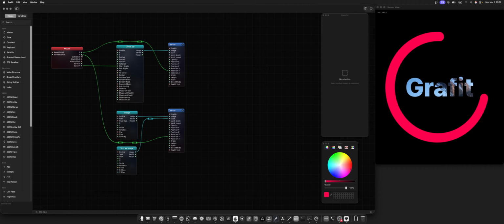Grafit introduction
Welcome to Grafit Pro, a tool for Science and Art